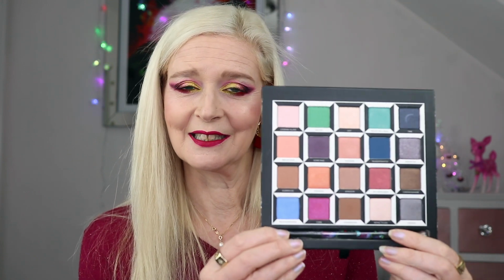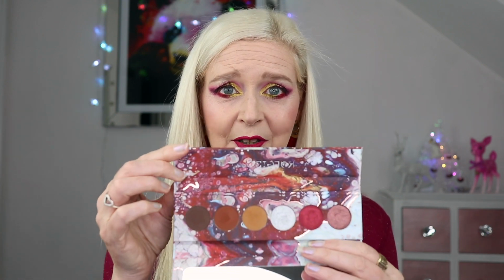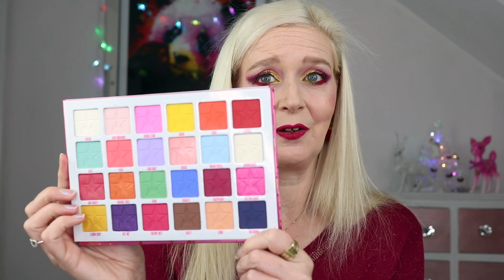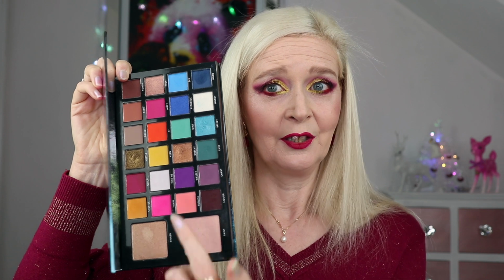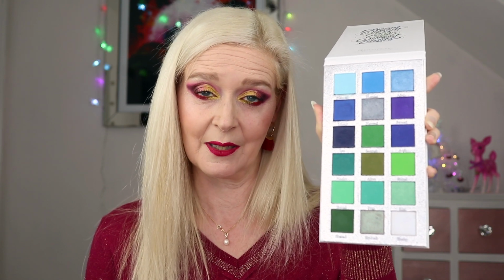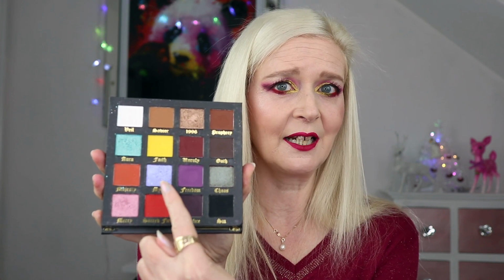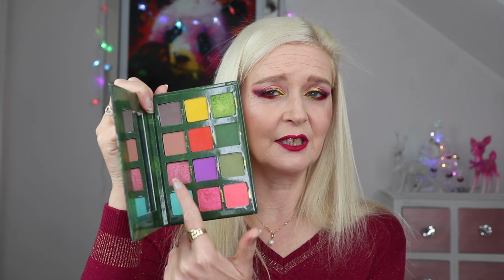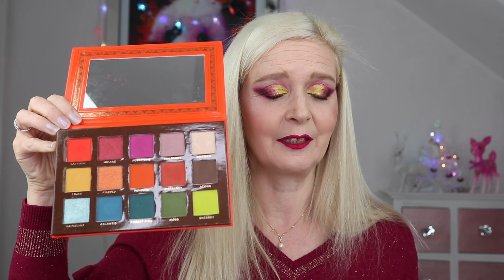If I Could Only Keep 10 Eyeshadow Palettes | Collab with Beautbean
Hi Guys - I'm super excited for this video as its a collab with the amazing Beautbean or Betty Jean - we are doing the 'If I could only keep 10 eyeshadow palettes tag which was created by my friend Annette from Annette's Makeup Corner.
Please check out their channels after you have watched my video - they are linked below: